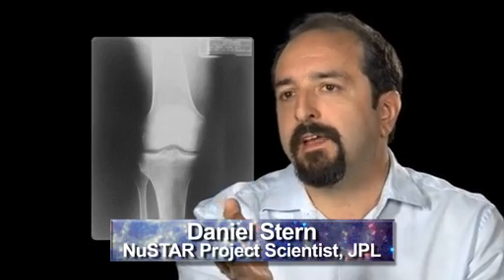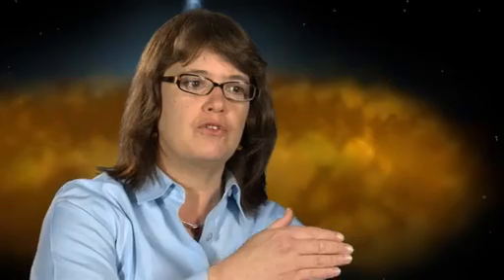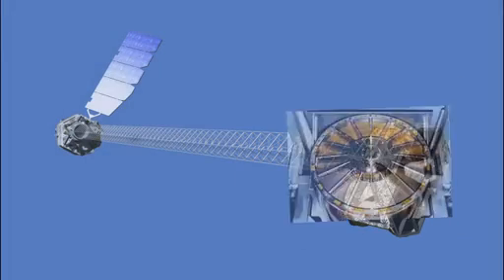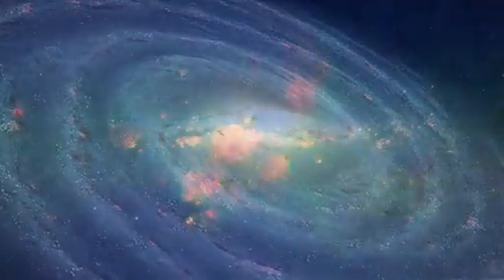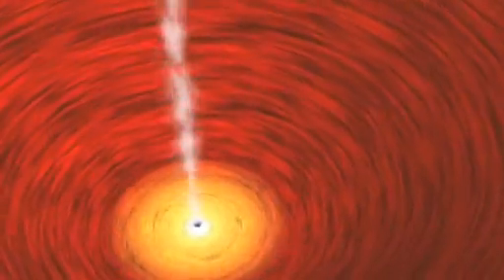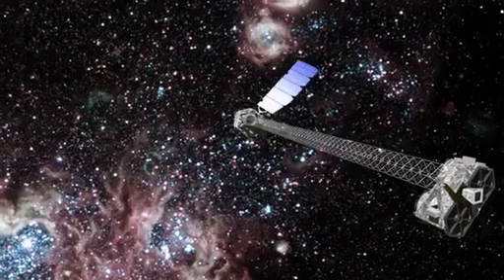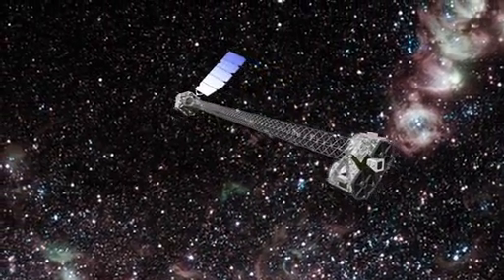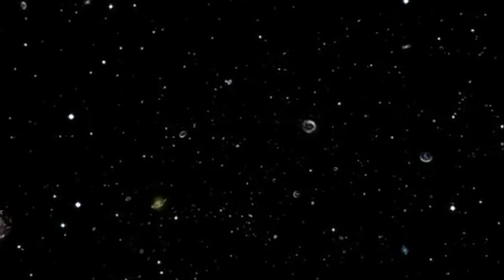NASA NuSTAR - The Black Hole Hunter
A large number of galaxies are hiding black holes that we can't detect, and NASA's NuSTAR will use X-ray vision to find them.

During a two-year primary mission phase, NuSTAR will map selected regions of the sky in order to:

- Take a census of collapsed stars and black holes of different sizes by surveying regions surrounding the center of own Milky Way Galaxy and performing deep observations of the extragalactic sky;

- Map recently-synthesized material in young supernova remnants to understand how stars explode and how elements are created; and

- Understand what powers relativistic jets of particles from the most extreme active galaxies hosting supermassive black holes.

Later this summer, the spacecraft will lift off on an Orbital Sciences Pegasus XL rocket, which will be released from an aircraft taking off from the Reagan Test Site on the Kwajalein Atoll in the Marshall Islands.

Credit: NASA